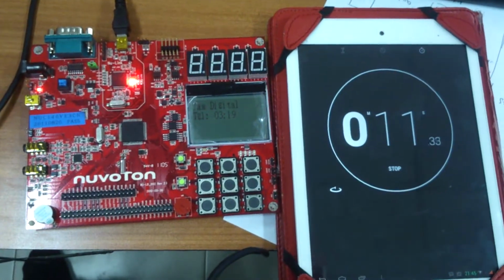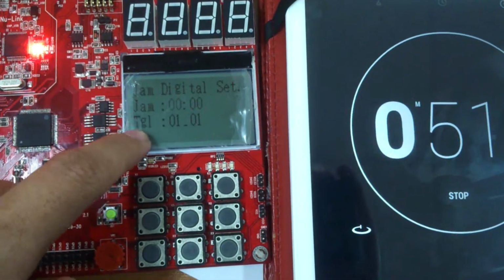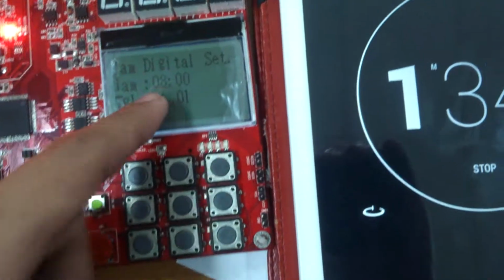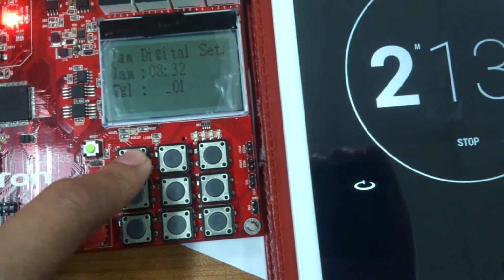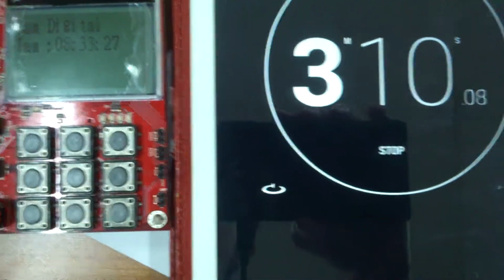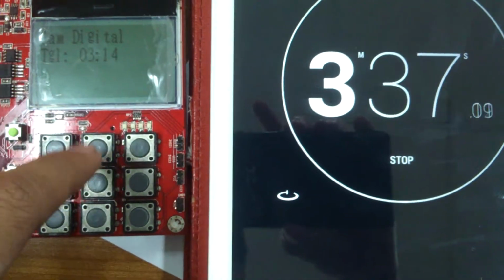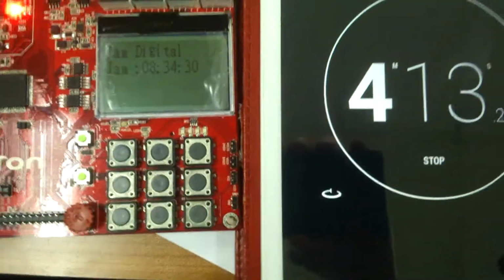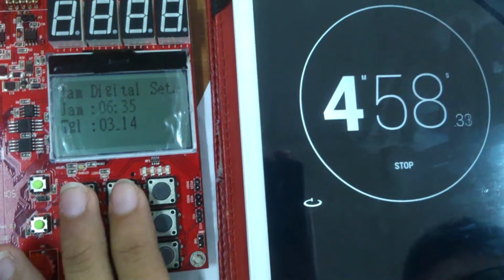Praktikum 2: Implementasi FSM Jam Digital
MODUL II
IMPLEMENTASI FSM JAM DIGITAL
NUVOTON NU-LB-NUC140

Rolamjaya Hotmartua (13211003)
Bagus Hanindhito (13211007)
Dennis Citralokam (13211035)
Tanggal Percobaan: 29/10/2014
EL4122 – Praktikum Perancangan Sistem Embedded